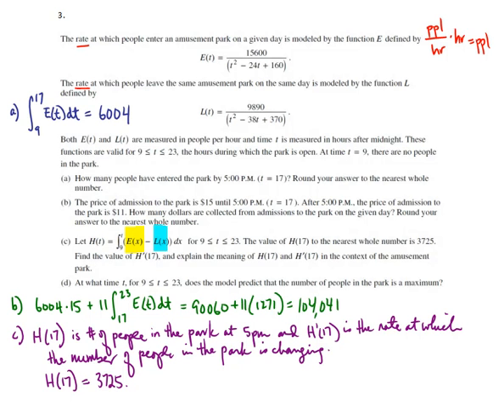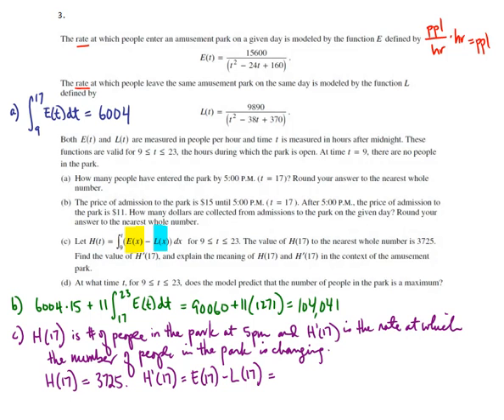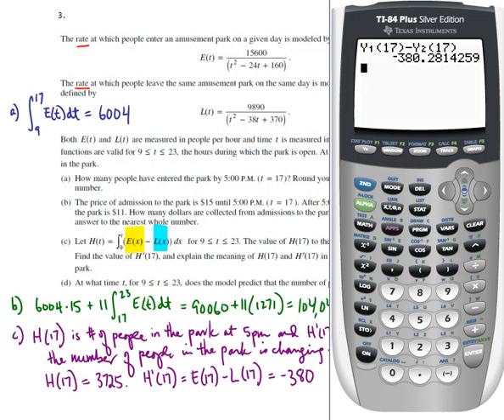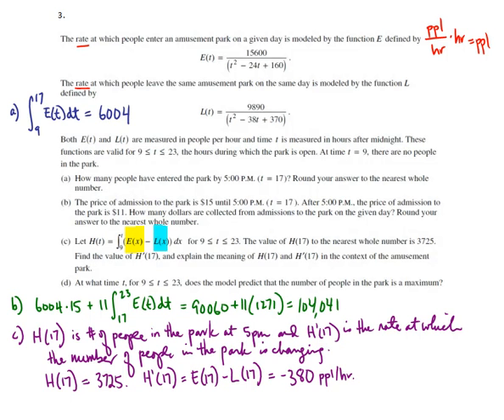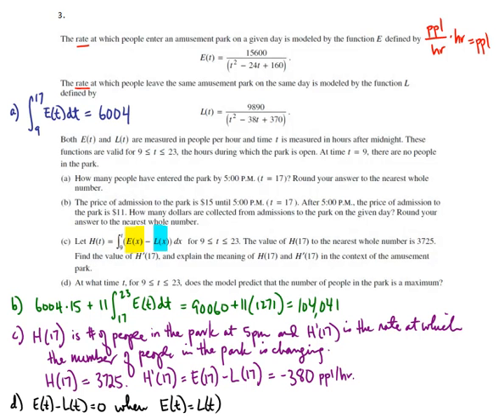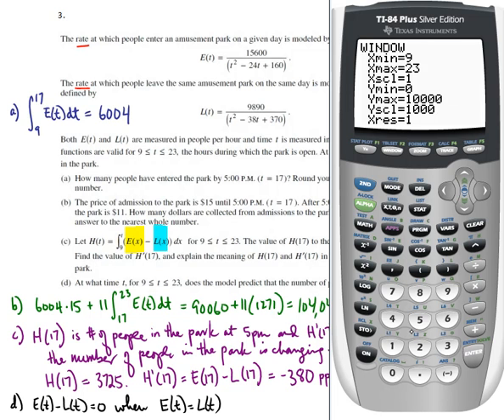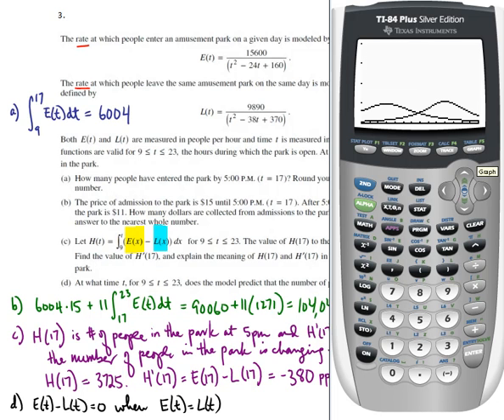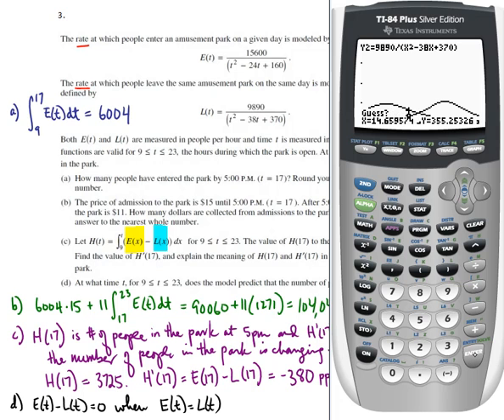FTC Applications FRQ 03 C